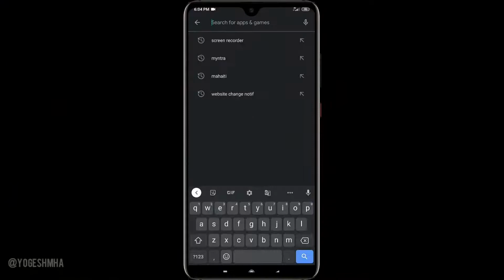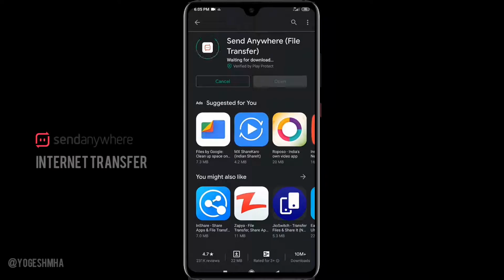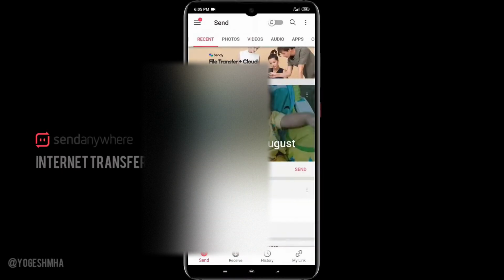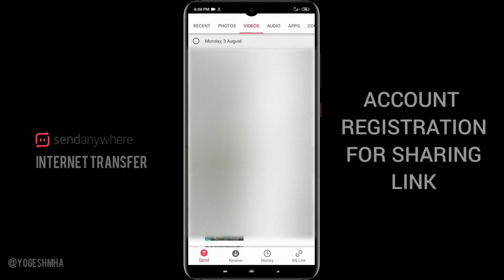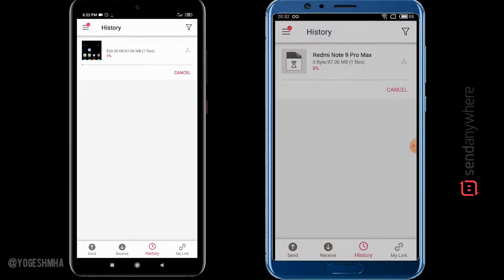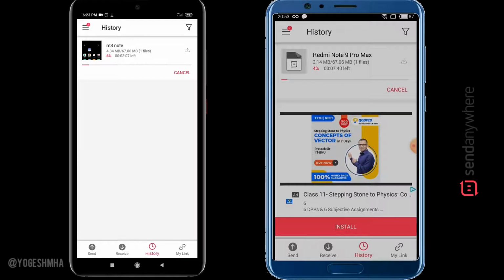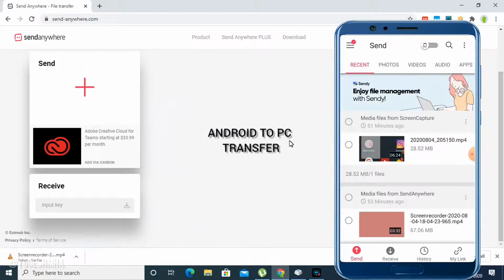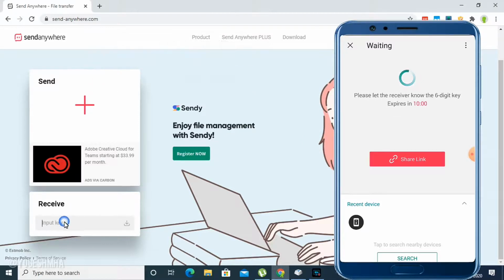SENDANYWHERE APP | SEND LARGE FILE OVER INTERNET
HOW TO SEND LARGE FILE OVER INTERNET | SENDANYWHERE APP
HOW TO SEND LARGE FILE OVER INTERNET FROM ANDROID TO PC | SENDANYWHERE APP
HOW TO SEND LARGE FILE OVER INTERNET FROM ANDROID TO ANDROID | SENDANYWHERE
HOW TO USE SENDANYWHERE APP

Do visit our Amazon Storefront for RECOMMENDED PRODUCTS.
Gadgets, Household, Baby Products, Office & Other Essentials.

Amazon Store